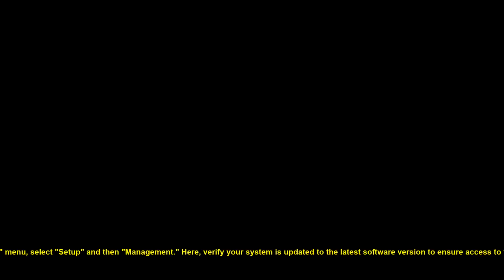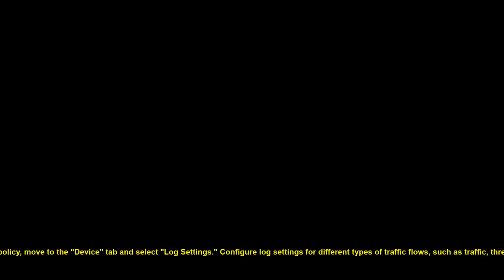How to Automate Network Security with Palo Alto Networks - Easy Tutorial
Unlock the power of automation in network security with our easy-to-follow tutorial on Palo Alto Networks! In this video, we’ll guide you step-by-step through the process of automating your network security to enhance protection against cyber threats. Whether you're a beginner or an experienced IT professional, you'll learn valuable techniques to streamline your security operations and reduce manual workloads. Don't miss out on maximizing your network's efficiency!